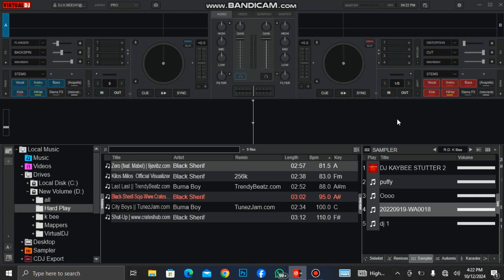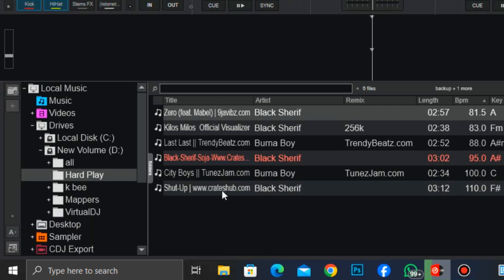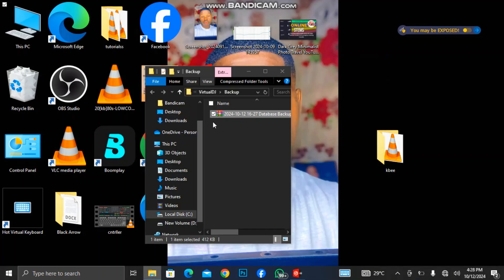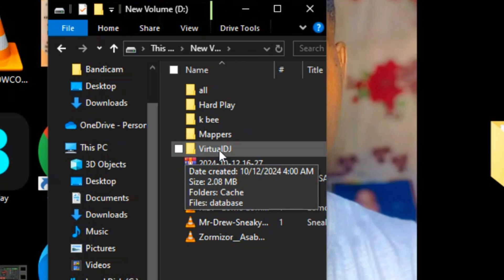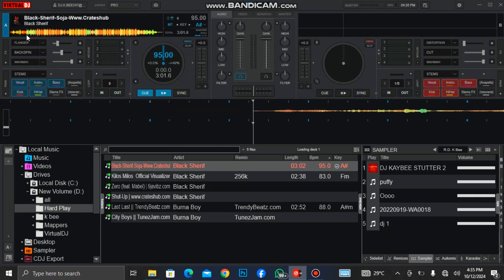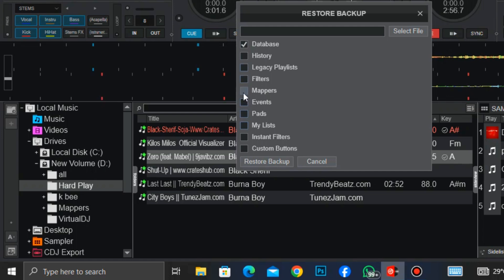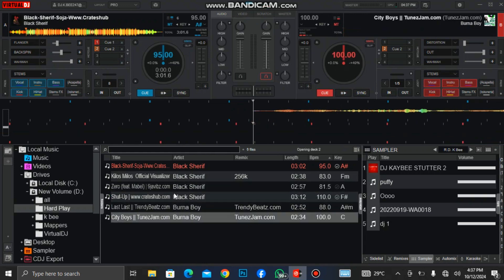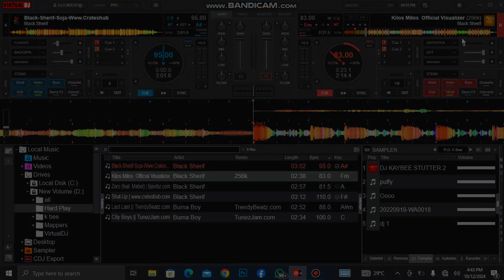How to BackUp Hotcues Database in Virtual dj 2024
This Tutorial is going to Teach you How to BackUp your Hotcues Database and also How to Restore the Database